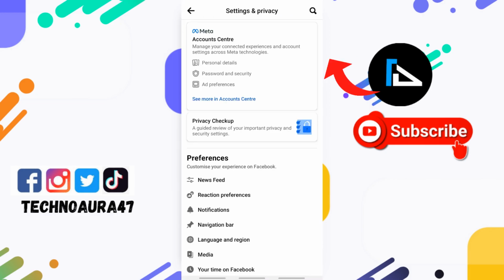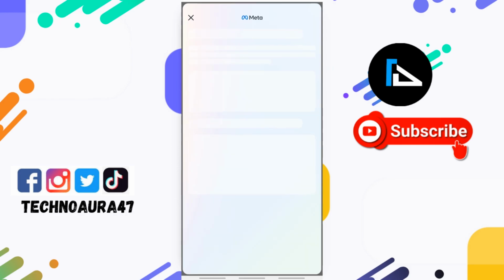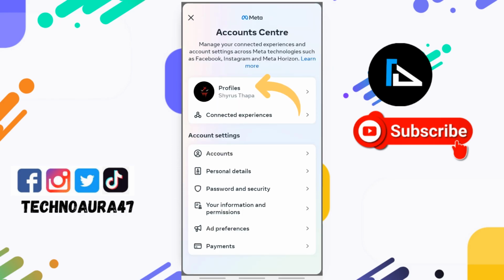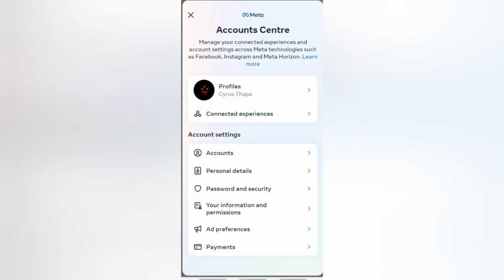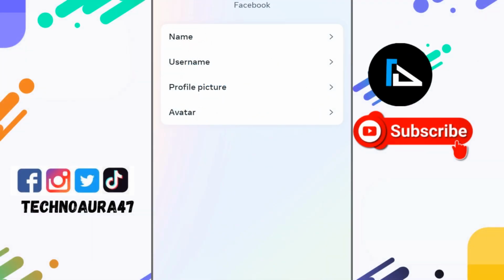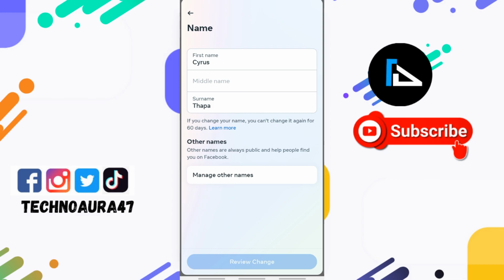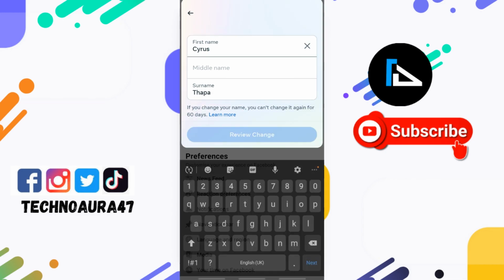How to change name on facebook (Updated & Easy) | Change name on facebook 2023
The video shows how to change name on facebook in 2023. This updated method can help you "change name on facebook" account in a quick and easy manner. The video is covered in english, I hope many of the Facebook users will find this video helpful.

How to Change Your Name on Facebook (2023 Update) | Update name facebook

Are you looking to change your name on Facebook? In this video, we provide a step-by-step guide to help you update your name on the popular social media platform. Whether you recently got married, legally changed your name, or simply want to start fresh, changing your name on Facebook is a straightforward process. Follow our easy instructions and get your new name displayed on your Facebook profile in no time!

Facebook, change name, update name, Facebook profile, name change process, step-by-step guide